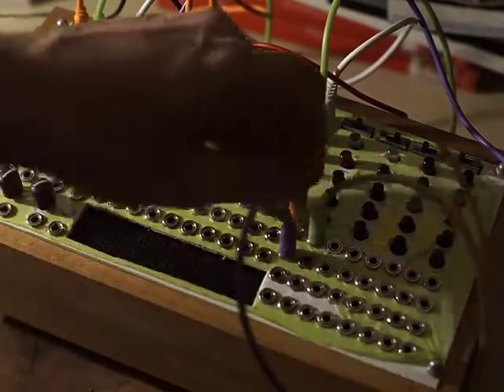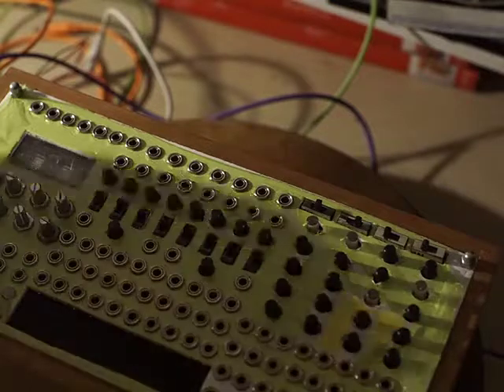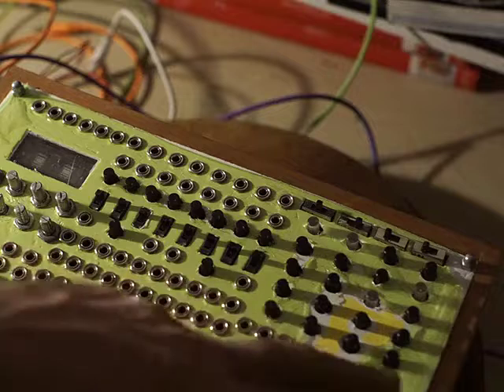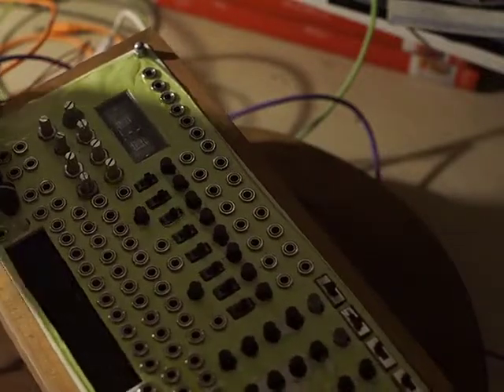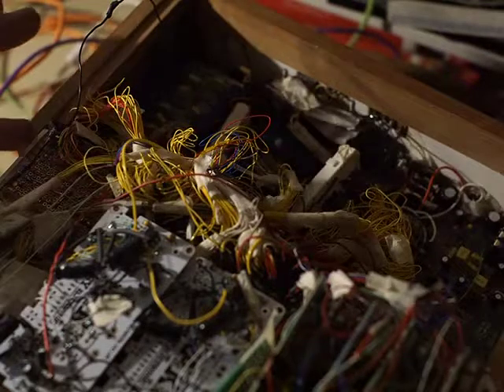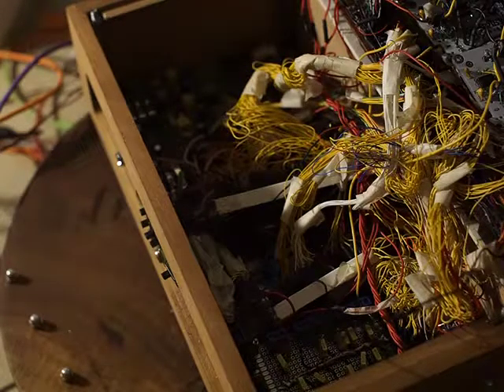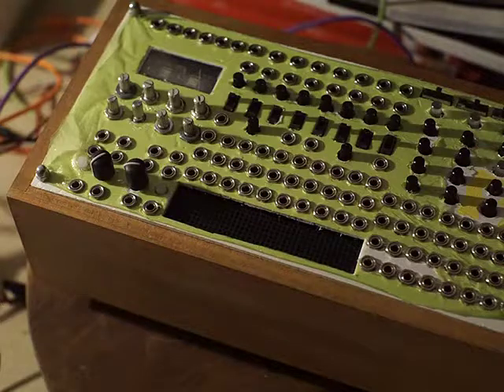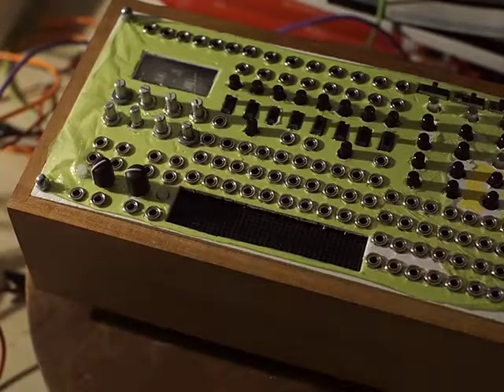Topolona DIY modular multi-unit close-up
Topolona modular DIY project by Re8et - detailed explanation.